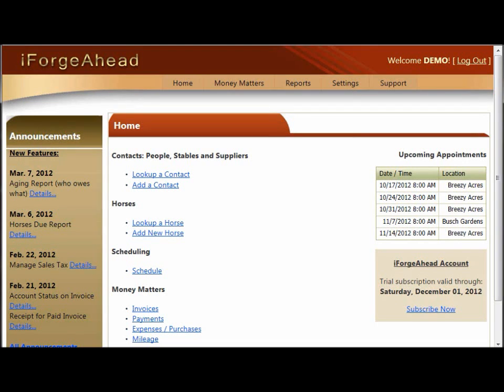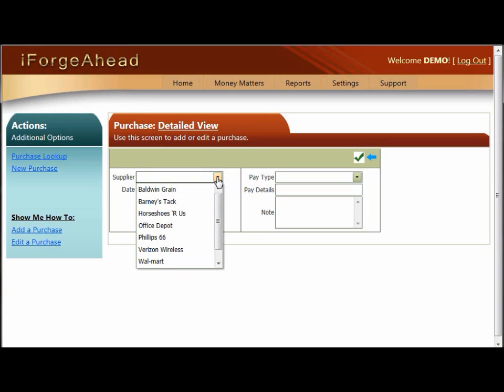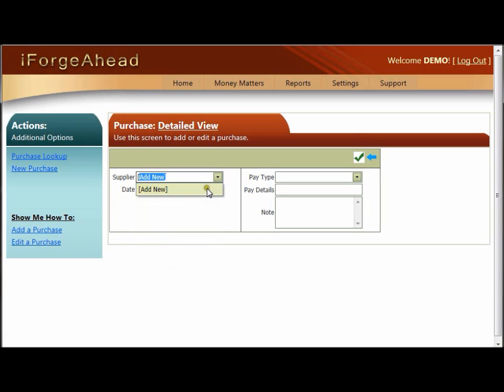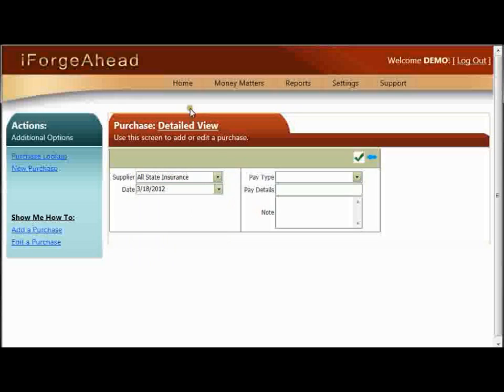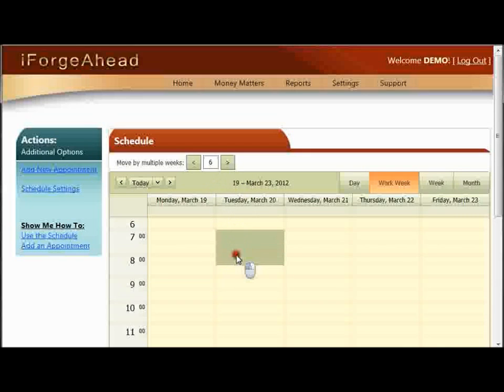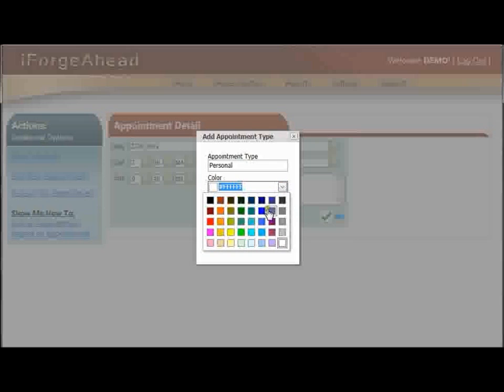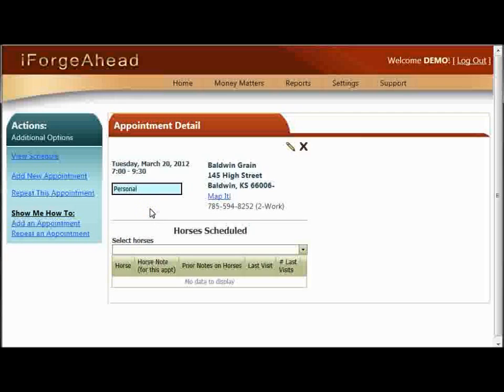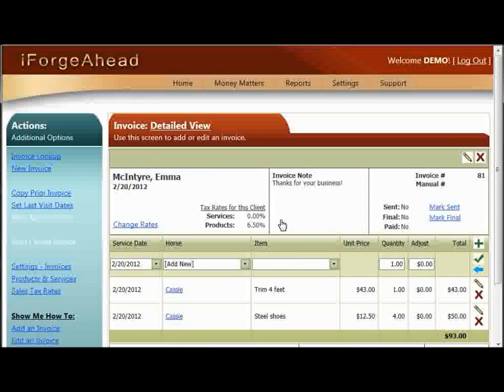iForgeAhead -- Add to Drop-down List without Changing Screens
Learn how to add a new value (such as a new contact, horse, etc) to a drop-down list in iForgeAhead without changing screens.